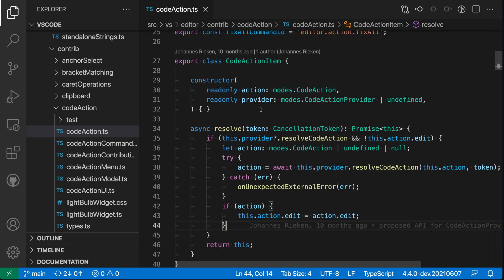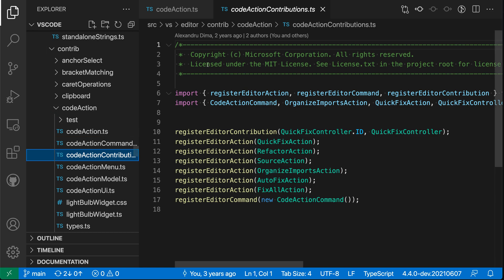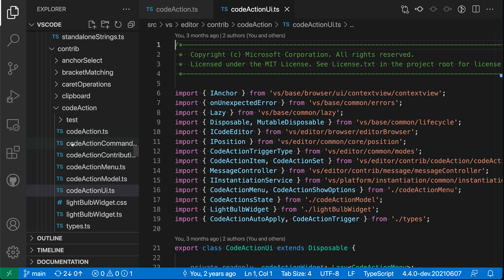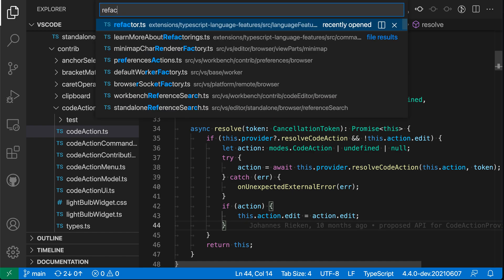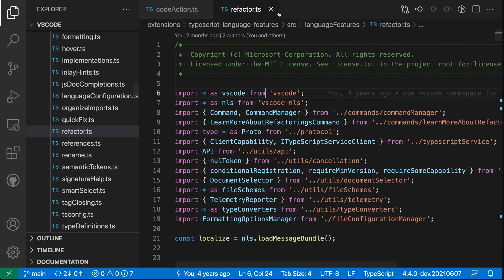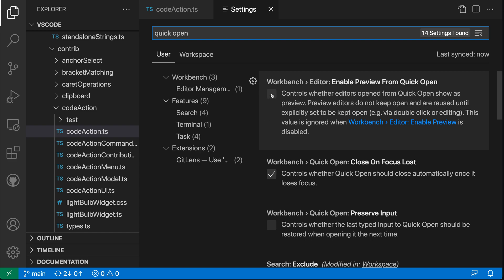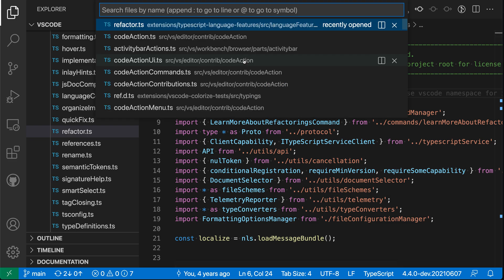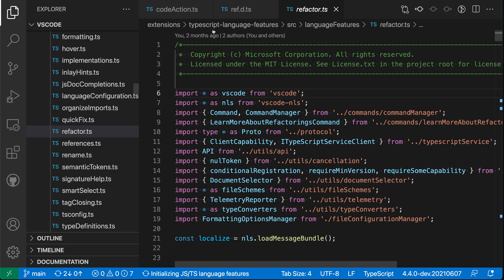VS Code tips: The Workbench › Editor: Enable Preview From Quick Open setting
Today's VS Code setting: Workbench › Editor: Enable Preview From Quick Open

Control whether or not preview mode is used when you open a file through quick open (ctrl+p or cmd+p)